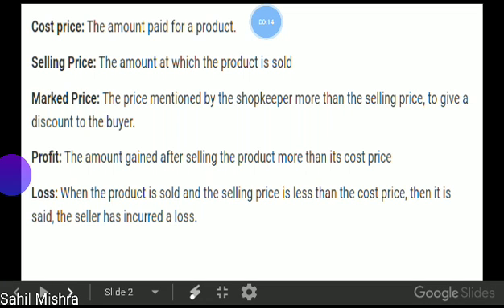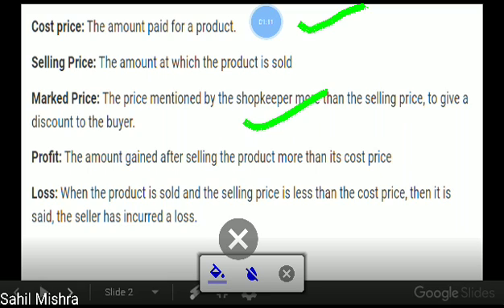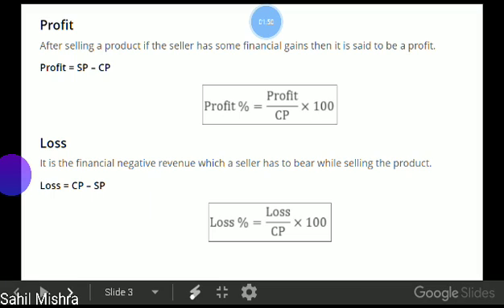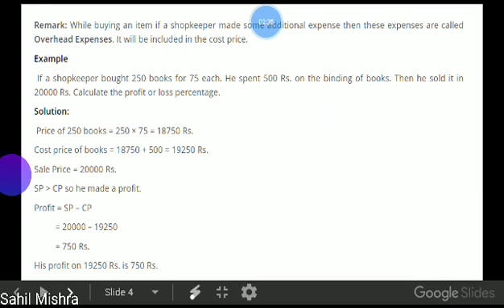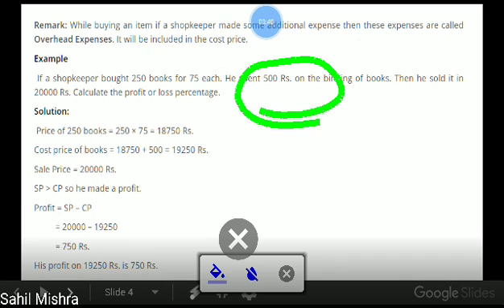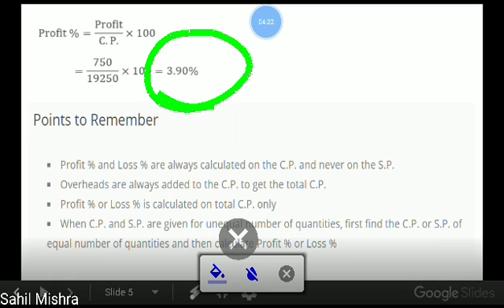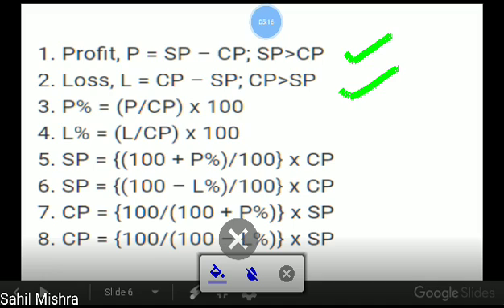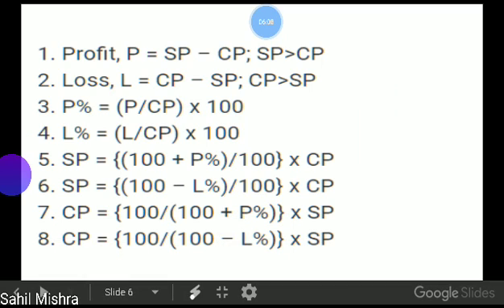Class 8 Mathematics Ch 8 Comparing QuantitiesTopic- Profit and Loss